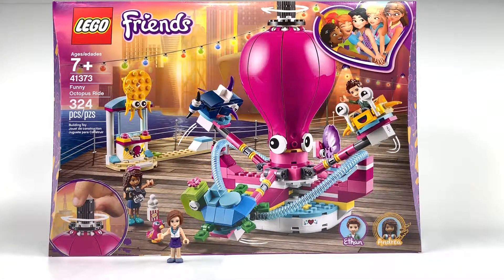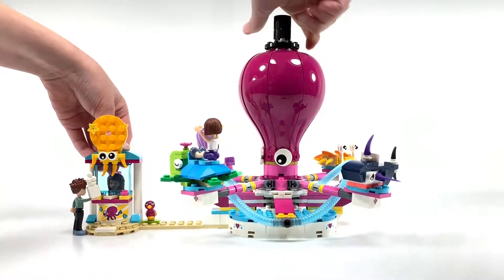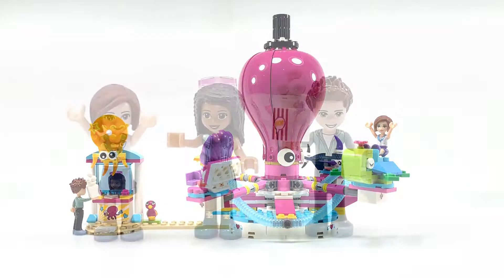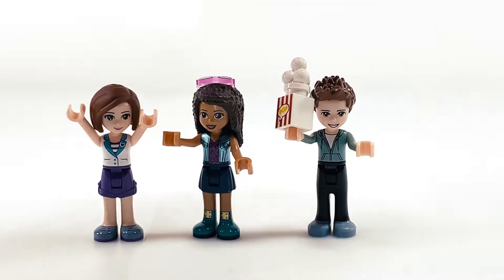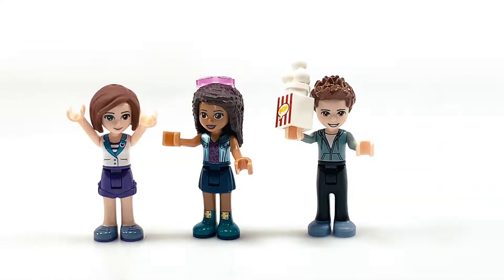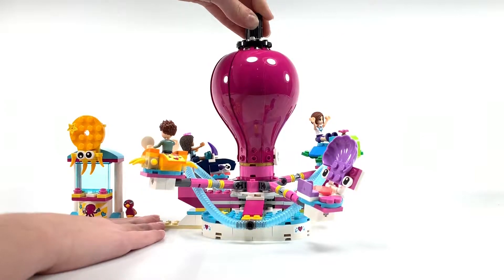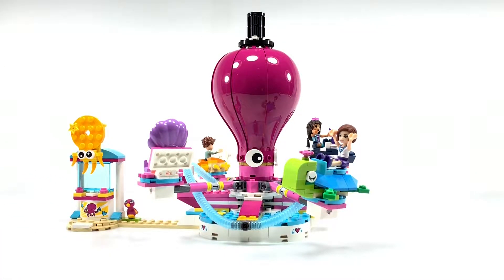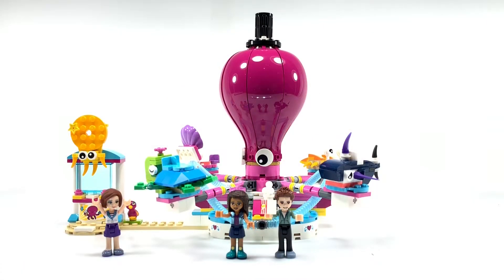LEGO Friends Funny Octopus Ride Review! 41343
Here's my review of the LEGO Friends Funny Octopus Ride. This is a super fun set!